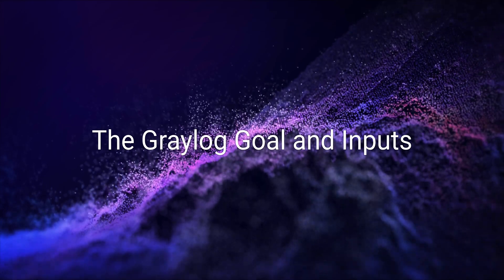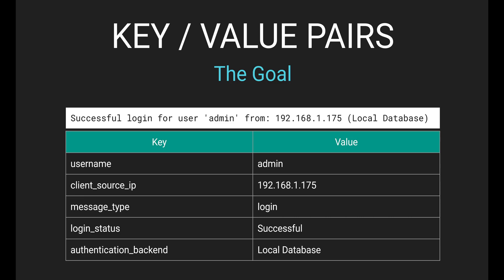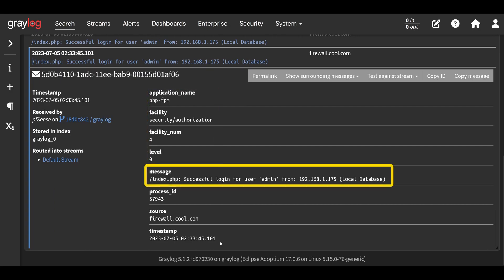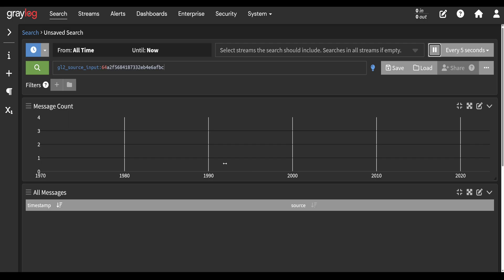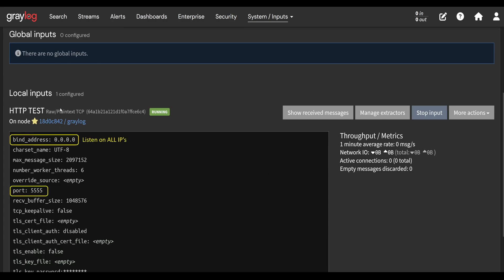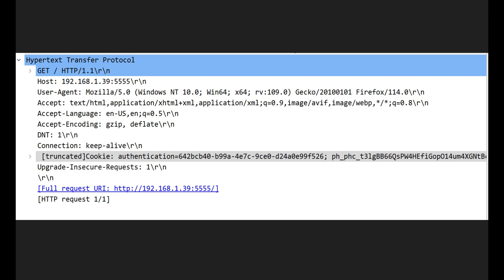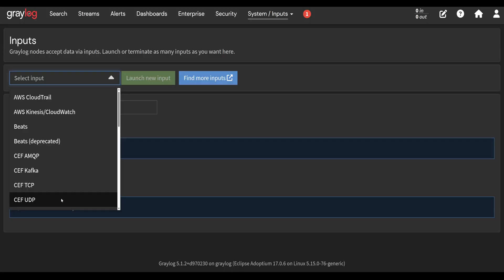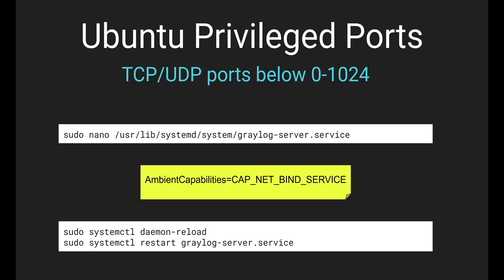The Graylog Goal and Inputs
A beginners look at graylog. Understanding the goal of key/value pairs and looking at different input types in Graylog.

To allow Ubuntu Privileged Ports 0-1024
sudo nano /usr/lib/systemd/system/graylog-server.service

AmbientCapabilities=CAP_NET_BIND_SERVICE